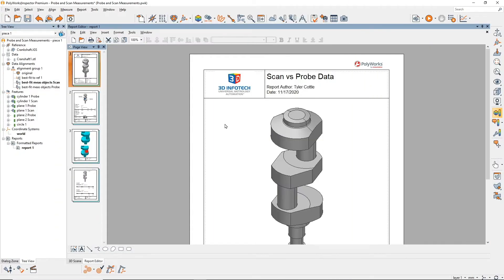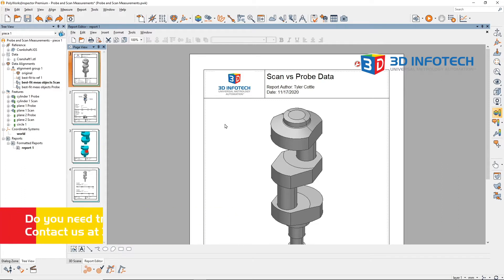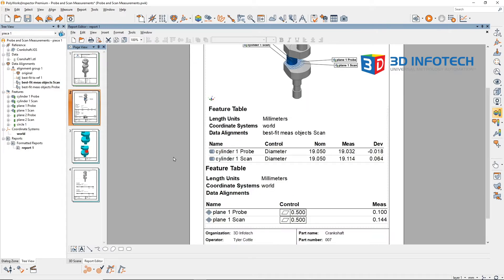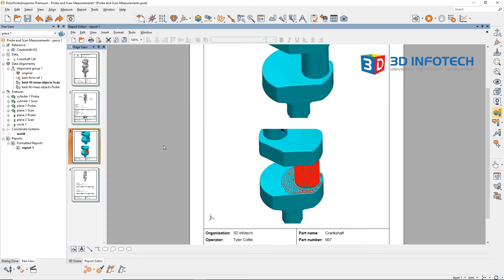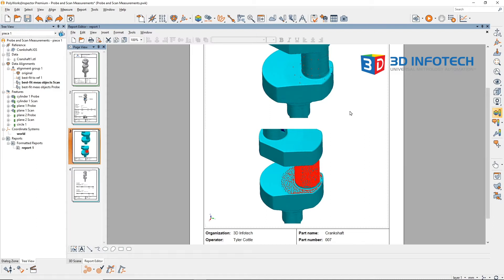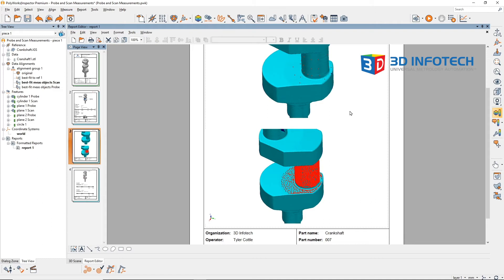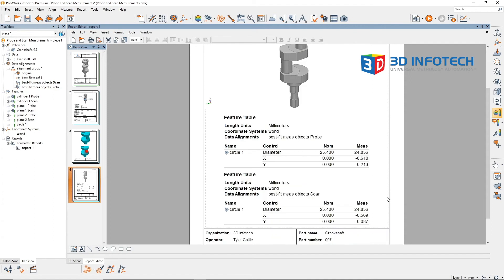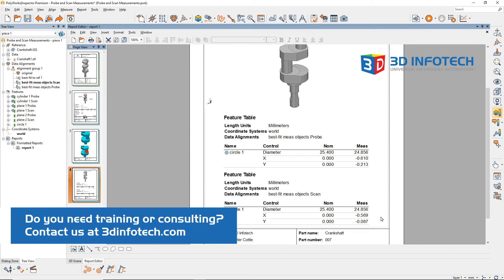Differences in Measurements Between Probing Devices and 3D Scanners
This is a question we get very often. Why I get one measurement in one device and a different number in another device?  Depending on your measuring device, your results can vary a lot. Several technology factors can affect your measurements; this time, we will focus on data points and distribution. You will see how it affects your measurements.

If you need help with your projects, talking with the right people can save you a lot of time and money. Talk to a 3D Infotech consultant!